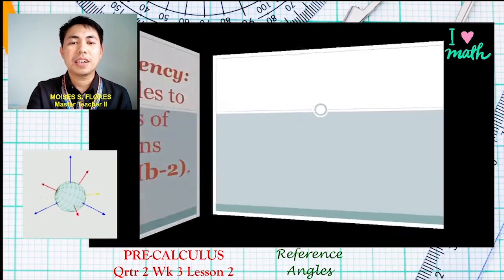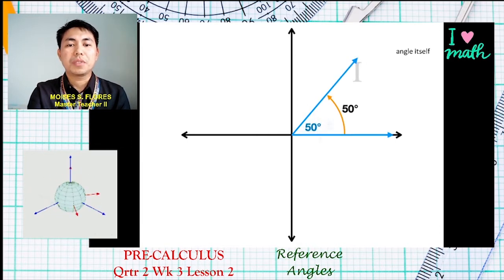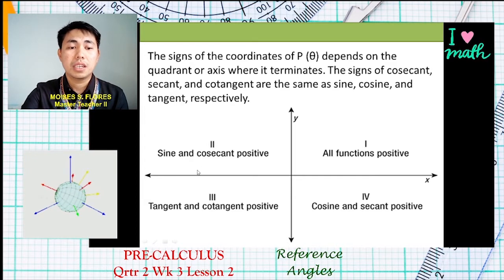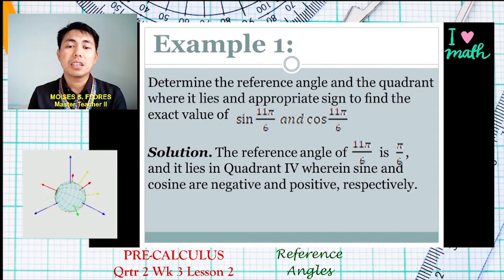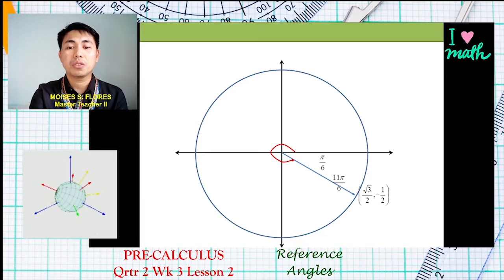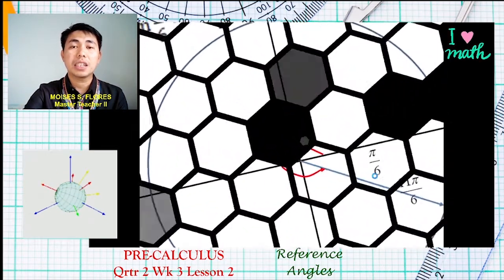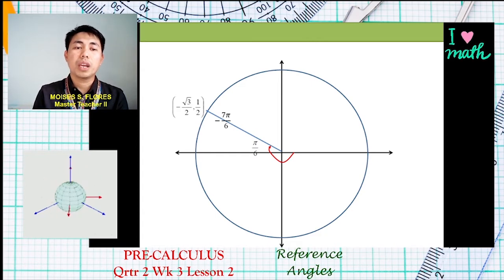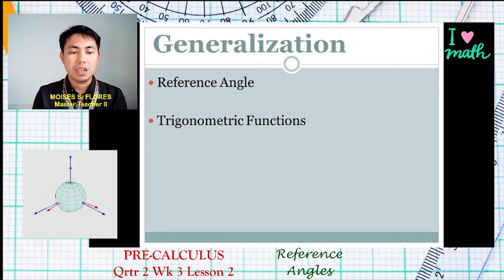ML PRE CALCULUS Q2M4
It is an online lecture series created by DCNHS SHS Teachers to augment the self-learning modules given to the DCNHS SHS students as part of the Alternative Learning Delivery mode of DepEd.